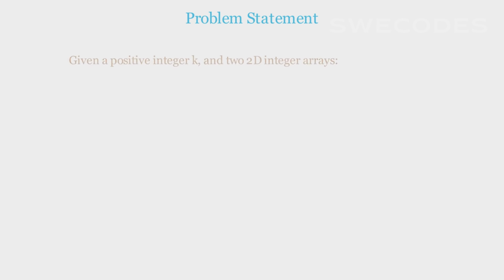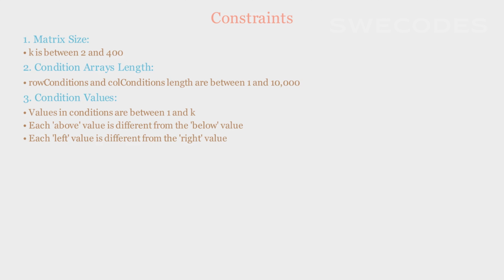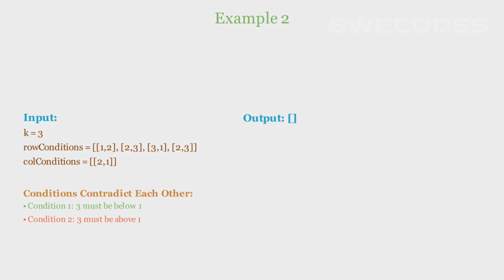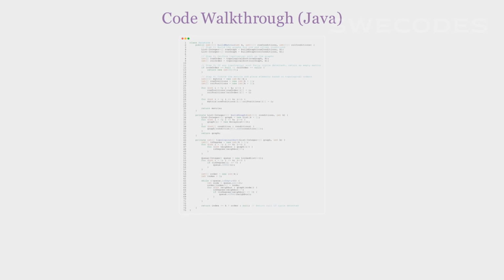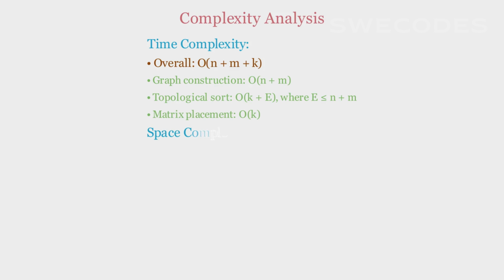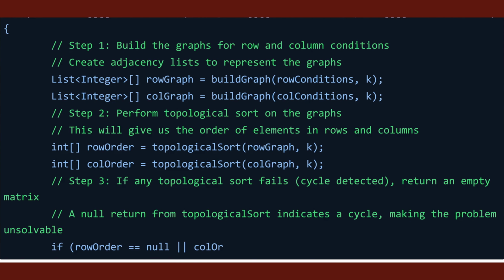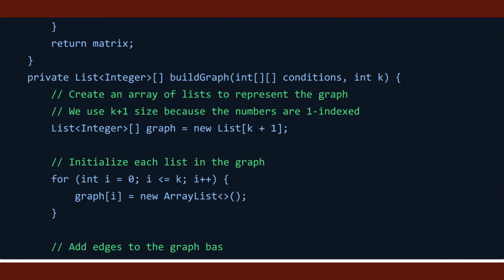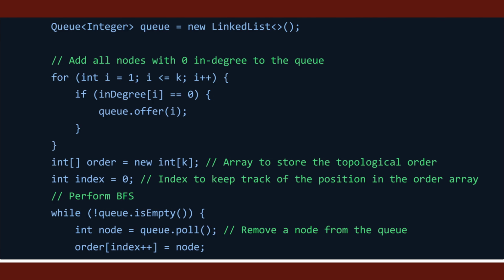Problem of the Day - #2392. Build a Matrix With Conditions - HARD - Java Solution - Leetcode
Welcome to Swecodes! In today's episode of our Leetcode Coding Series, we tackle Problem #2392. Build a Matrix With Conditions. This problem is a great way to practice your understanding of matrix manipulation and graph theory, particularly topological sorting, as you work to create a matrix that satisfies given row and column conditions.